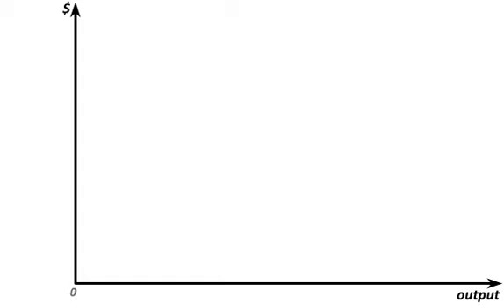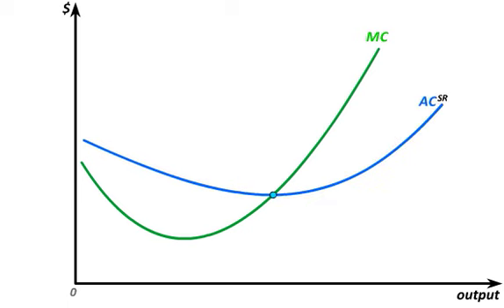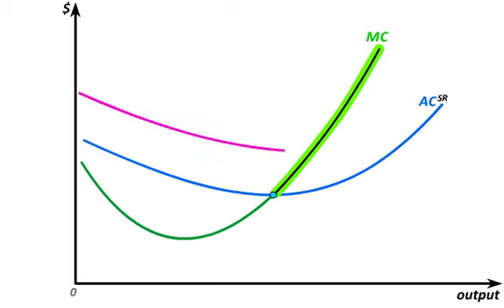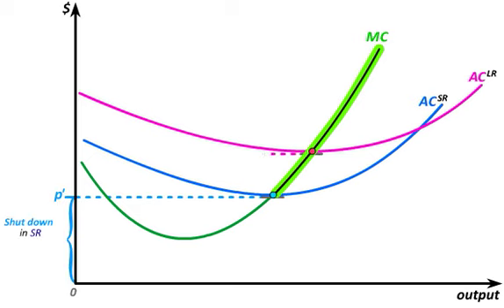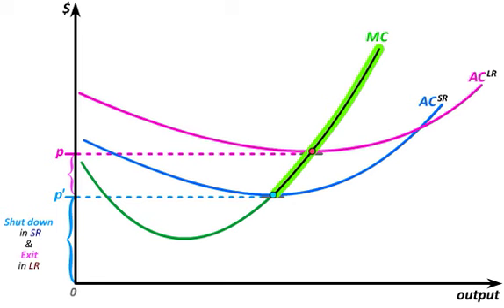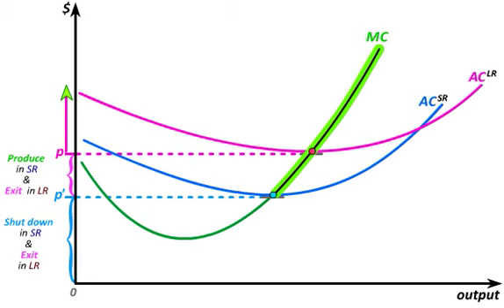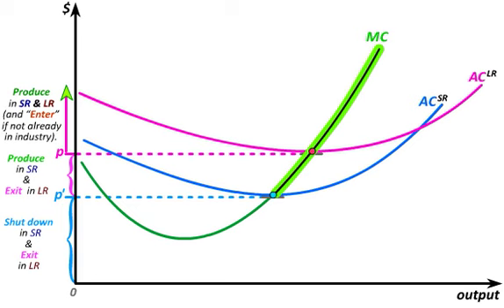nechyba graph 14.4